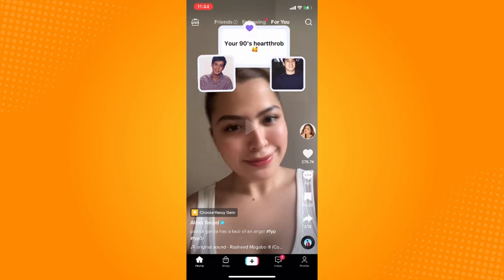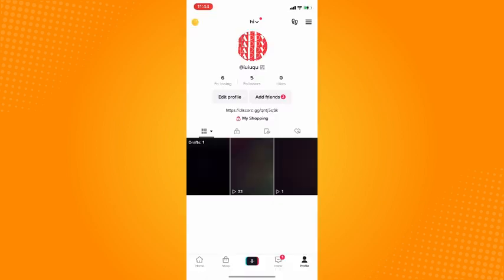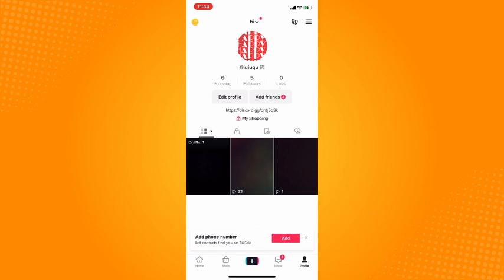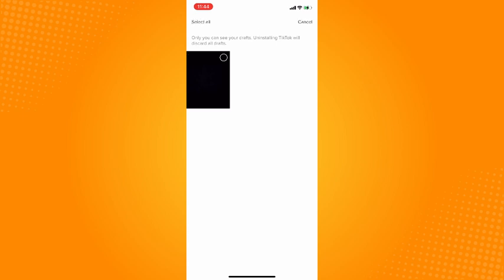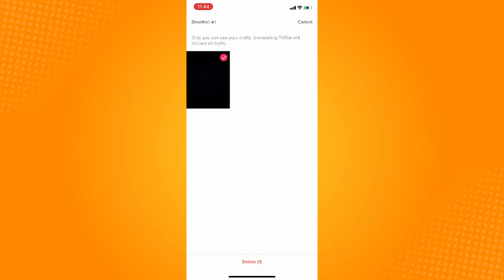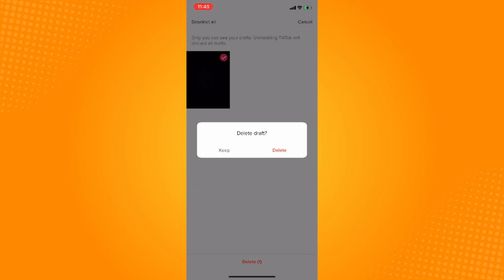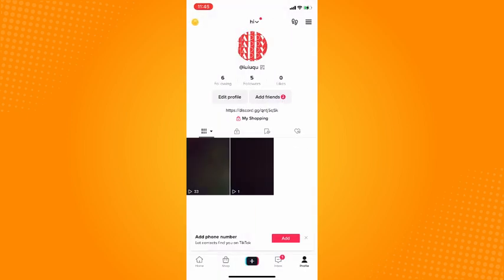How To Delete Tiktok Drafts (2023)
Learn‎‎‏‏‎ ‎How to Delete Tiktok Drafts

In this video I will show you‏‏‎ ‎how to delete tiktok drafts